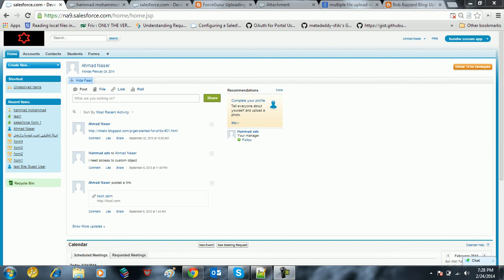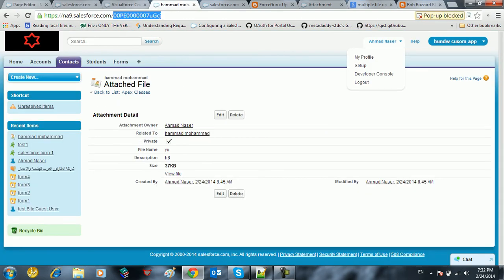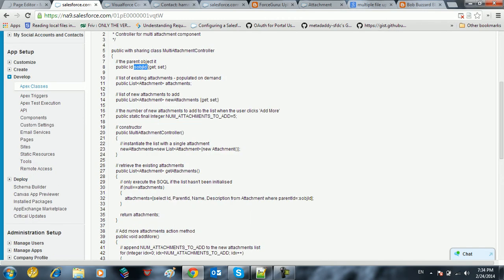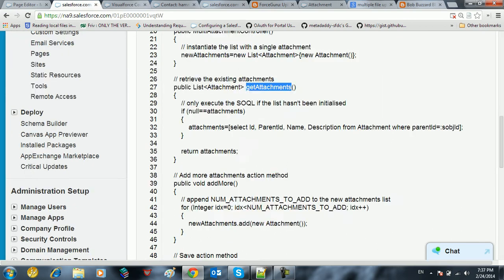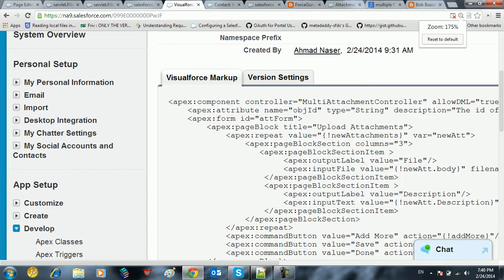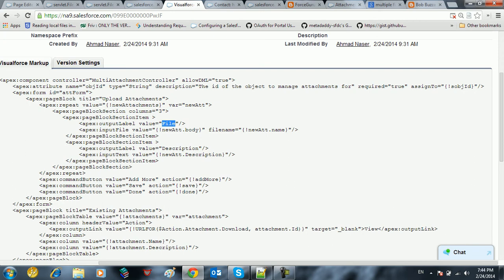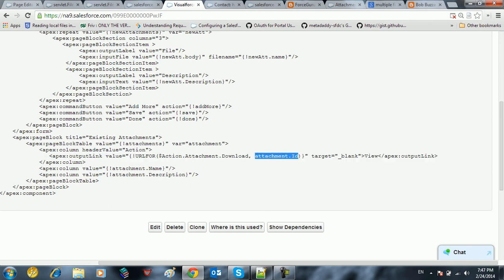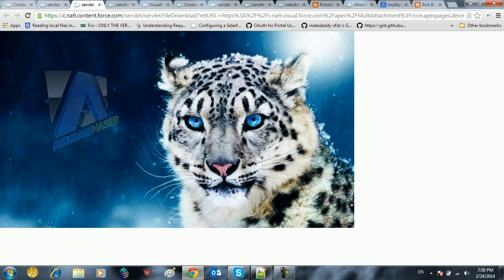Visual Force custom multiple file uploader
Google+!

Sterio007 is run by Ahmad A.Naser, providing FREE Programming,Design,CS tutorials to the IT community. As a Web Professional, Ahmad's tutorials have been recognized by schools around the country, students, and by Training Centers. To date, the videos uploaded to the Sterio007 YouTube channel and website have been viewed over million times.

For the written version of most of our tutorials, check out

Visualforce,salesforce,custom,multiple,file,uploader